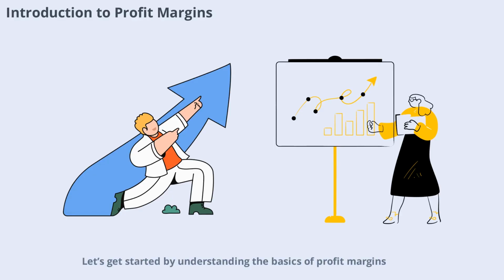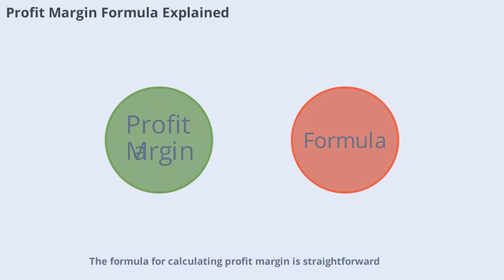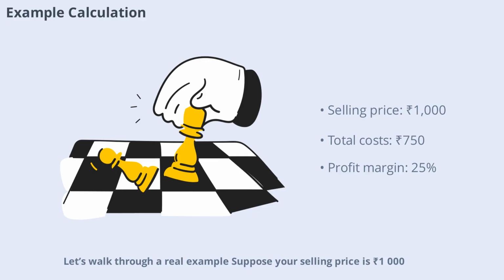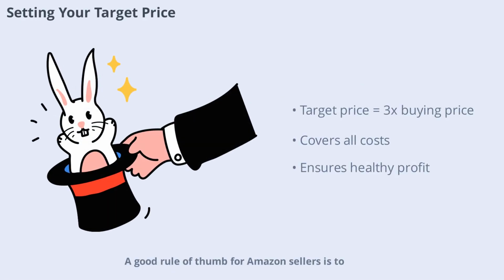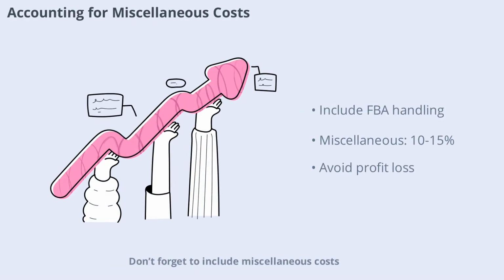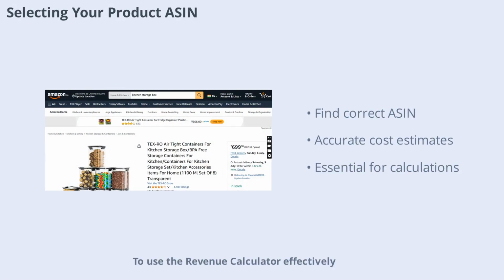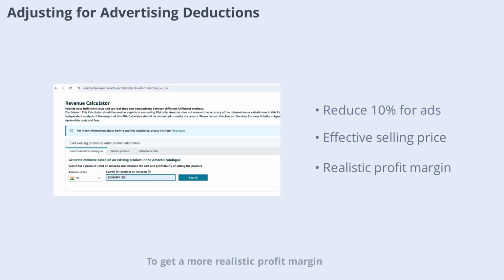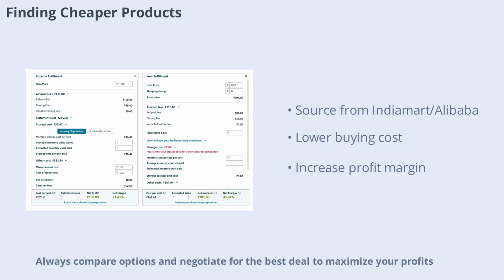Amazon Product Selling Strategies – Complete Course | Start & Scale Your Amazon Business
Want to build a profitable business on Amazon? This complete course covers everything you need to start, grow, and scale your Amazon product selling journey from beginner to advanced level.

📦 In this video, you’ll learn:
✔️ How to find winning products (Product Research)
✔️ Private Label vs Wholesale vs Dropshipping
✔️ Amazon FBA vs FBM – Which is better?
✔️ Keyword research & product listing optimization (SEO)
✔️ Pricing strategies to beat competitors
✔️ How to get reviews & improve rankings
✔️ Amazon Ads (PPC) – Beginner to Advanced
✔️ Inventory management & scaling strategies
✔️ Real-world tips to reach consistent profits

💡 Whether you're a beginner or already selling, this course will help you build a ₹1 Lakh/month income strategy on Amazon.